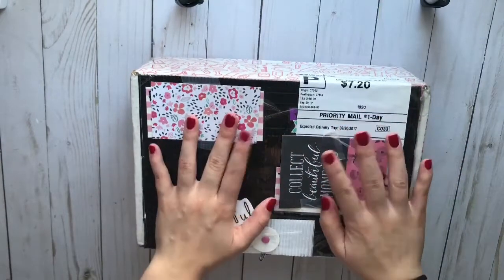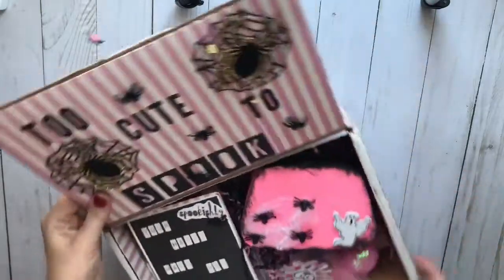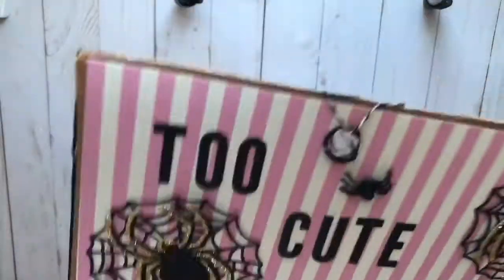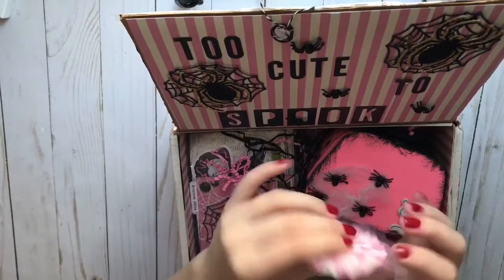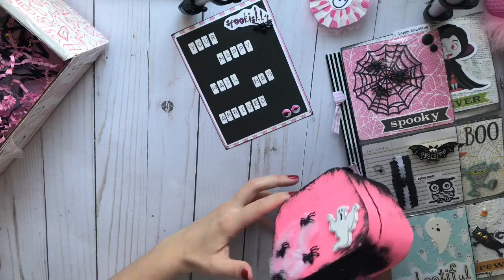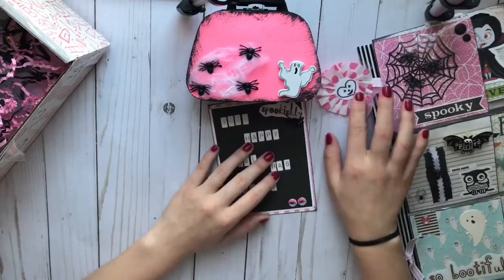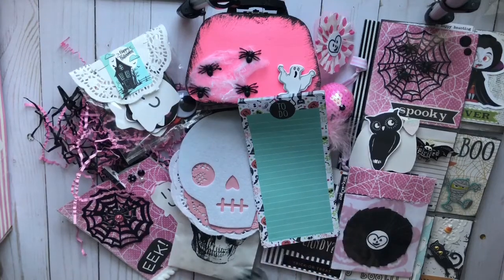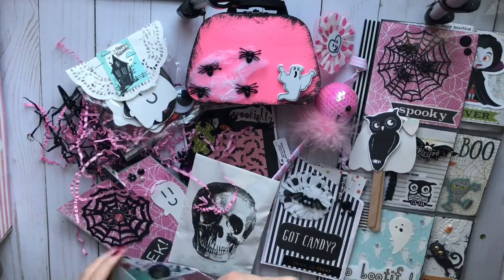Opening amazing happy mail from Liller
My Etsy shop